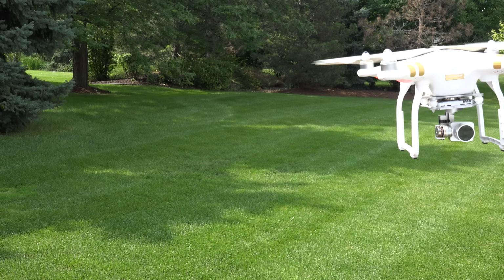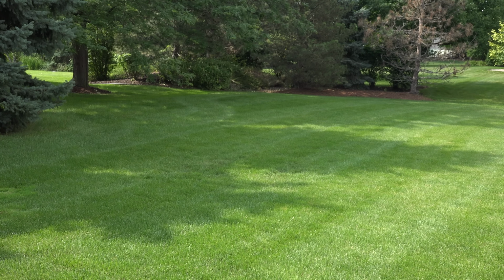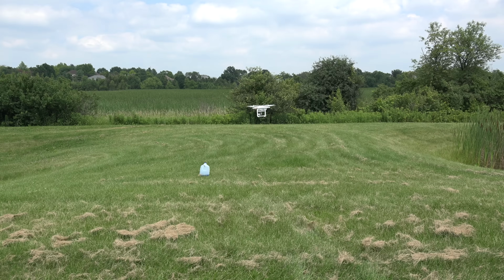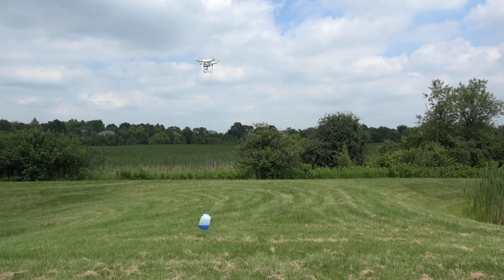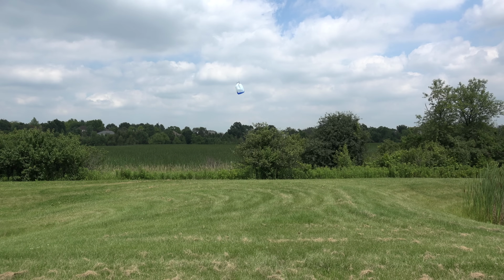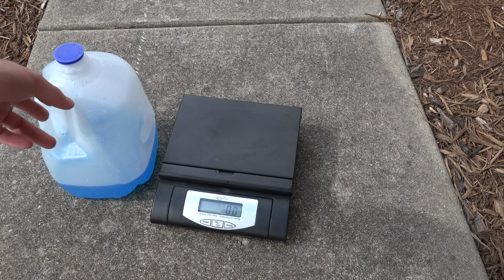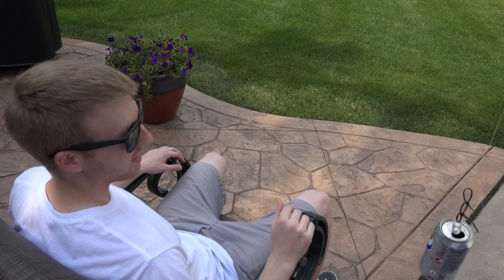DJI Phantom 3 Payload Test | How much Can Phantom 3 Pick Up?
Watch this video to see whats the total amount that a DJI Phantom 3 drone can pick up and carry. If you techies have any other suggestions I would love to hear about them!